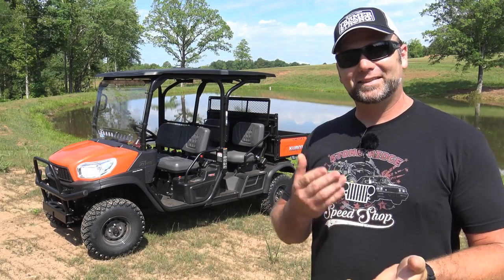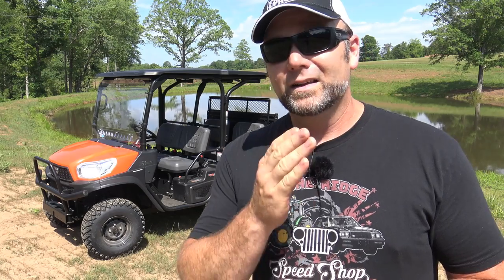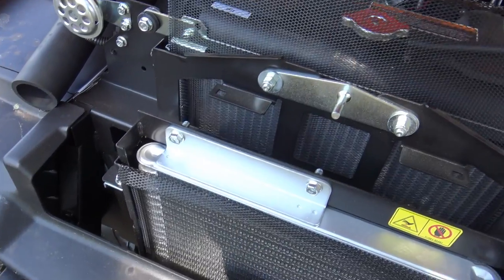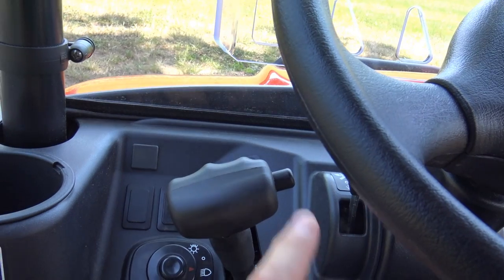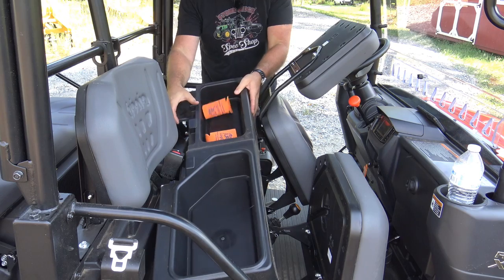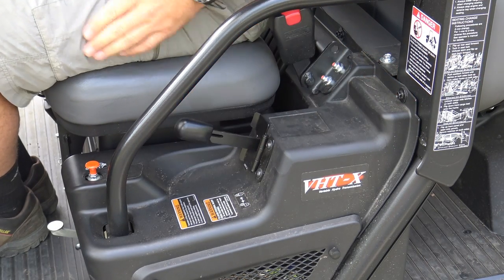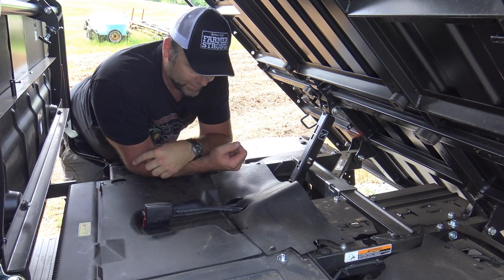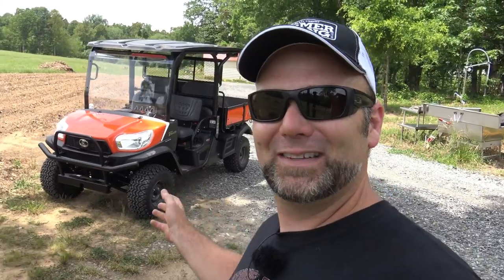Baddest farm Side by Side: Kubota RTV X1140 A No Nonsense..Detailed Review!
The New HUGE 4 Seat Kubota RTV X1140. A No Nonsense Farmer's Comprehensive Review! Come along as we have a great time here on the farm reviewing this giant UTV from Kubota. We've been looking for a new farm side by side utility vehicle...and I think we've found it!